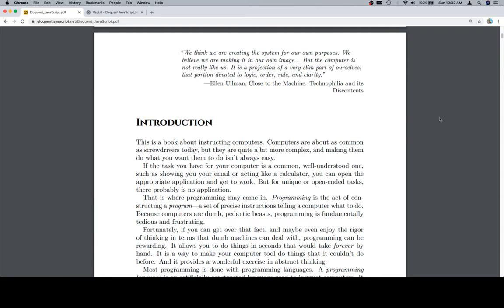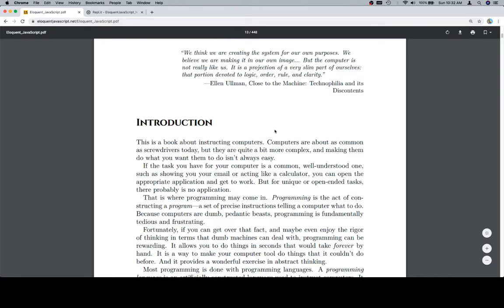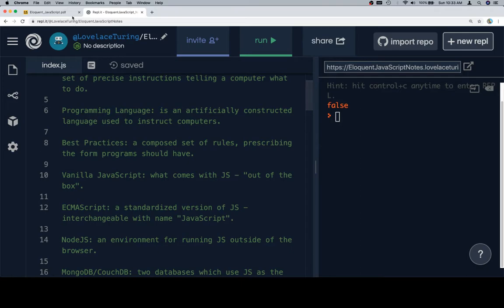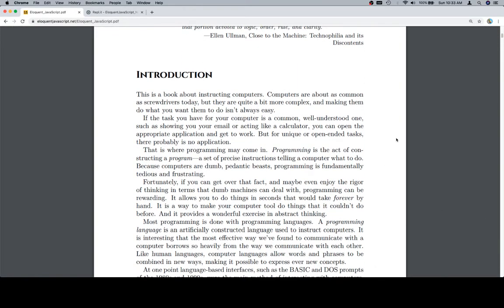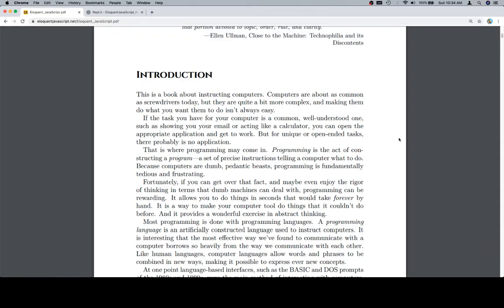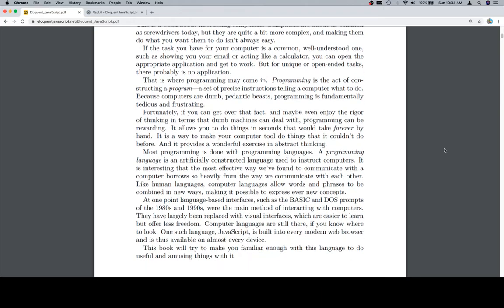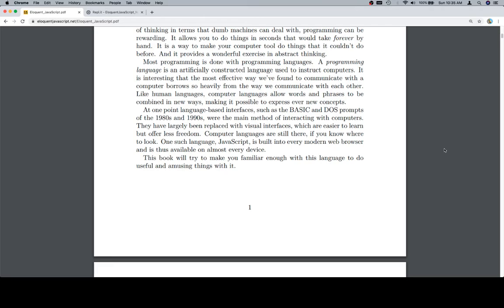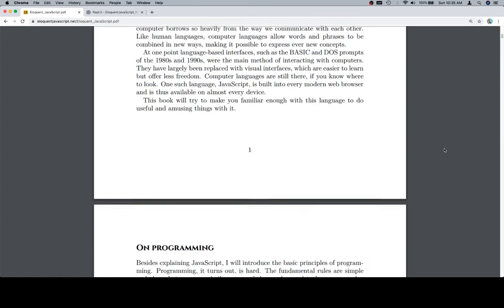Eloquent JavaScript Read-Along - Introduction - 001 - Init